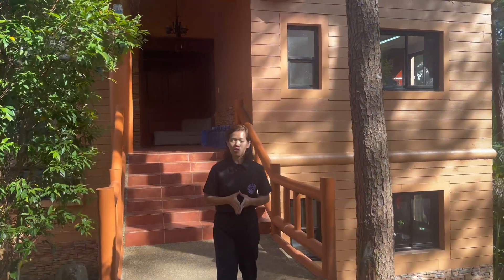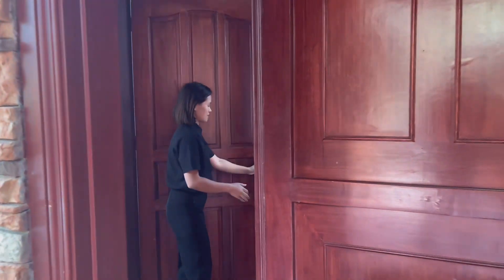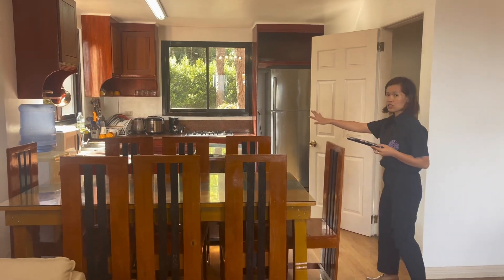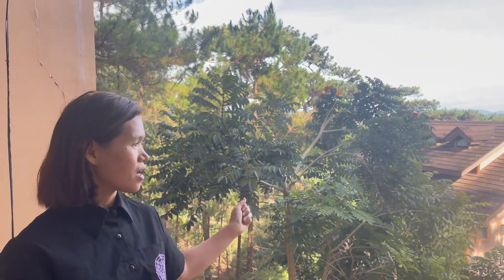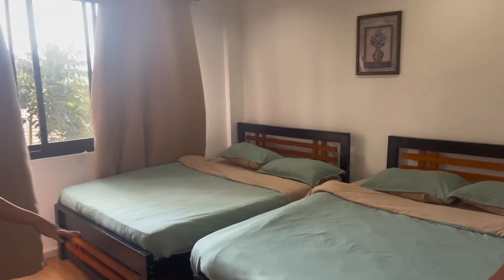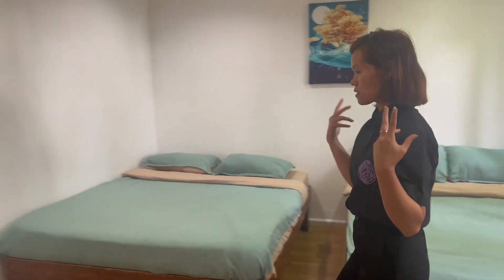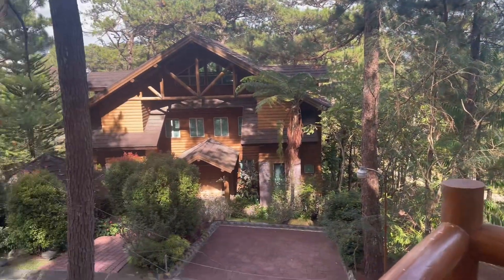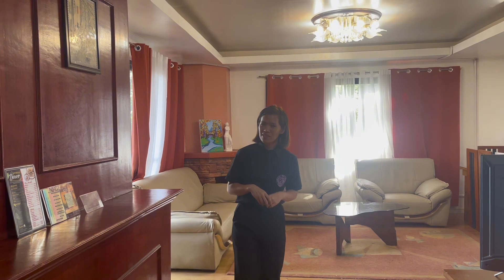🟠2024 UPDATE- 2ND FLOOR- 3BR UNIT FOR TRANSIENT INSIDE CAMP JOHN HAY🟠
WELCOME TO:
"𝗧𝗛𝗘 2ND 𝗙𝗟𝗢𝗢𝗥!" 𝐂𝐨𝐮𝐧𝐭𝐫𝐲 Homes  Lot 16,
🏠 Transient House
⛳️ near golf course
☕️ 3-5 minute walk to old StarBucks
☕️ 10 minute walk to Chocolate de Batirol
🎄 15 minute walk to Christmas Village
🌲 Surrounded by tall Pine Trees
🌅 Spectacular view from the balcony 🥰😍
𝗗𝗘𝗧𝗔𝗜𝗟𝗦:
3 𝗕𝗲𝗱𝗿𝗼𝗼𝗺𝘀
    𝗕𝗲𝗱𝗿𝗼𝗼𝗺 1: 2 Queen size beds
    𝗕𝗲𝗱𝗿𝗼𝗼𝗺 2: 2 Queen size
            *Shared CR and Bath for Bedroom 1&2
    𝗕𝗲𝗱𝗿𝗼𝗼𝗺 3: 2 Queen size beds
             *1 CR and Bath
              *With veranda
𝗞𝗶𝘁𝗰𝗵𝗲𝗻 𝗔𝗿𝗲𝗮
𝗟𝗶𝘃𝗶𝗻𝗴 𝗥𝗼𝗼𝗺
     -1 common CR
     -1 Laundry Room
𝗩𝗲𝗿𝗮𝗻𝗱𝗮
𝗪𝗶𝗳𝗶 /𝗡𝗘𝗧𝗙𝗟𝗜𝗫/ 𝗬𝗢𝗨𝗧𝗨𝗕𝗘
Hot and cold shower
2024 RATES
WEEKDAYS ( Sunday to Thursday)
10pax- 12,000/ night
WEEKENDS and HOLIDAYS
10pax- 15,000/ night
Extra Head:
13 yrs old up- 800/ head
6-12 yrs old- 500/ head
0- 5 yrs old- Free
Pet- 500/ pet

Note: Rate is net of all taxes, discounts and other fees

𝗖𝗛𝗘𝗖𝗞 𝗜𝗡:      2𝗽𝗺
𝗖𝗛𝗘𝗖𝗞 𝗢𝗨𝗧: 12𝗻𝗻
𝗙𝗼𝗿 𝗿𝗲𝘀𝗲𝗿𝘃𝗮𝘁𝗶𝗼𝗻𝘀 50% 𝗱𝗼𝘄𝗻𝗽𝗮𝘆𝗺𝗲𝗻𝘁 then balace upon check in.